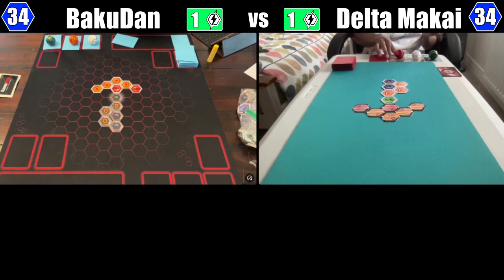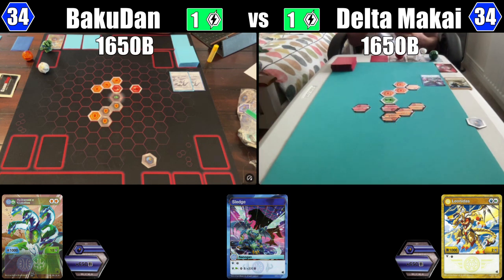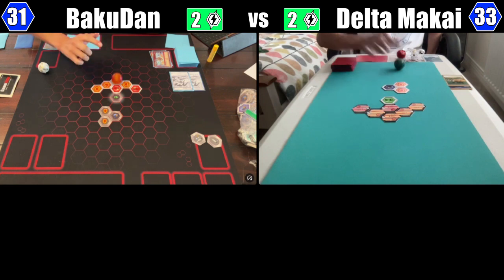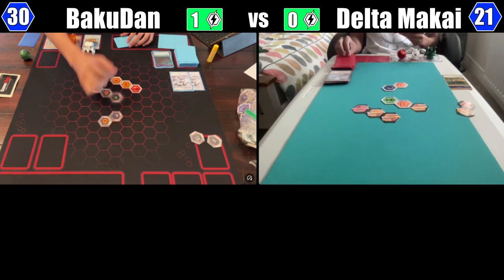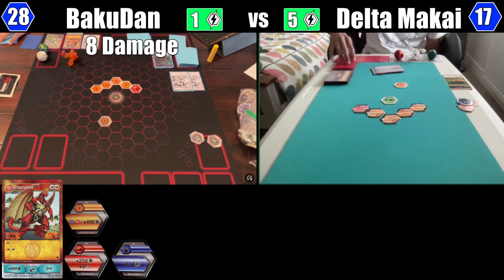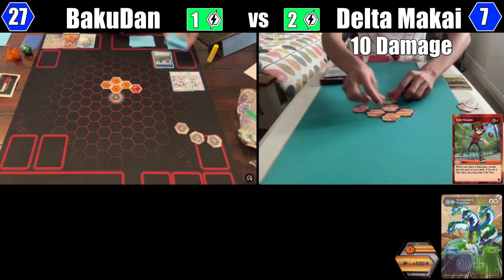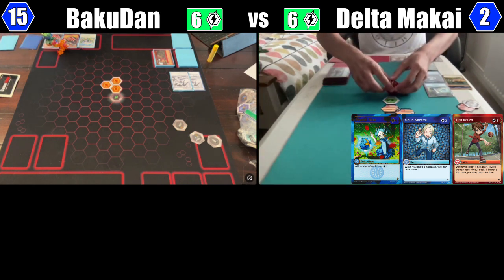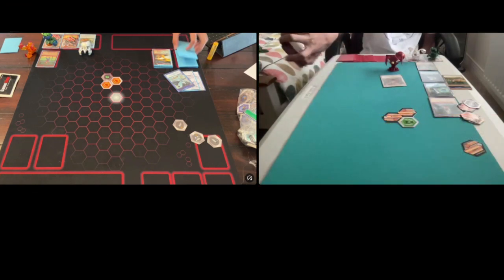Bakugan Semifinals Virtual Match! BakuDan vs Delta Makai (Bakugan Seasons)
Today we have a spicy Bakugan Semifinals Virtual Match between BakuDan and Delta Makai! Whoever wins advances to the final! I hope you enjoy :)